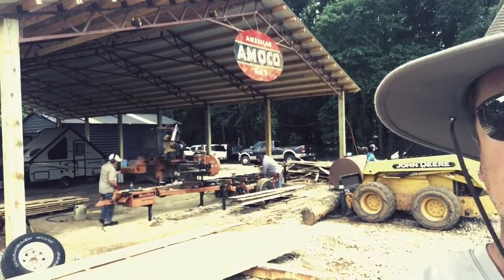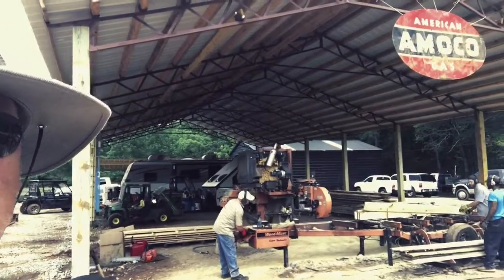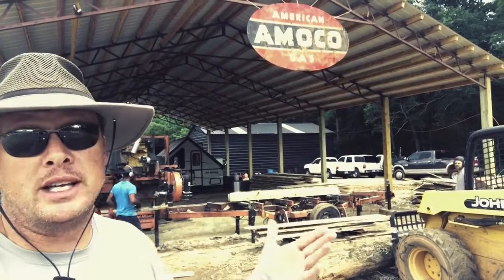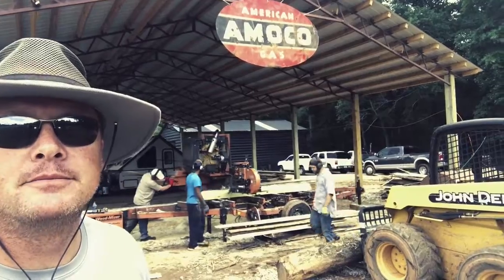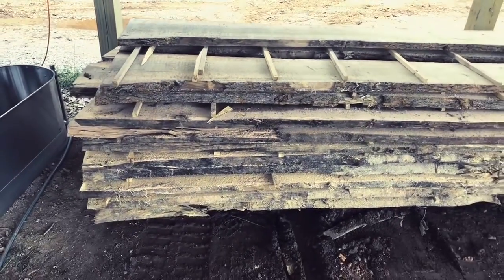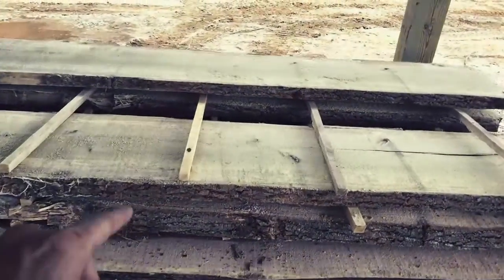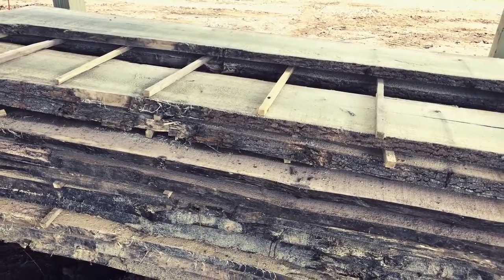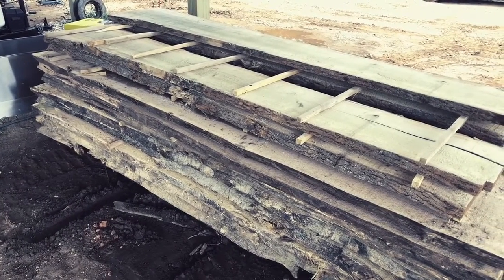Harvesting and Cutting Wood- Turning Trees into Our Walls!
When originally building our property, some large trees had to be cut down. We had these trees cut into useable wood- see how it works!

This wood has now been used to build walls in our office and grain bin chicken coop.